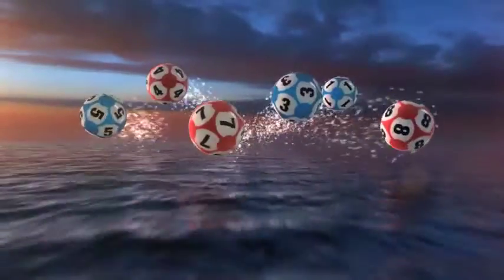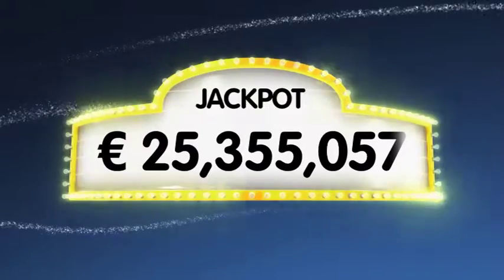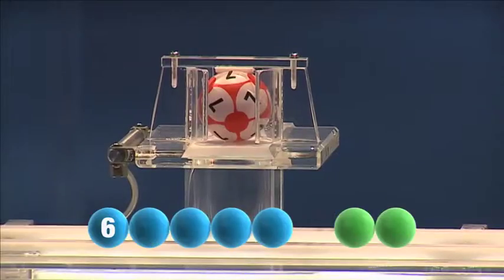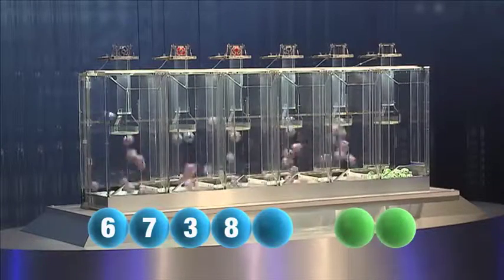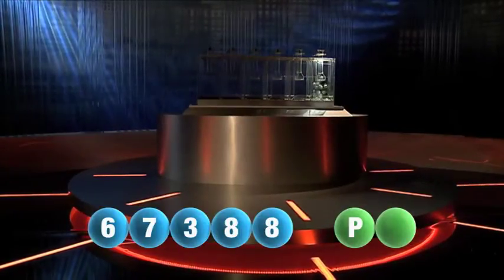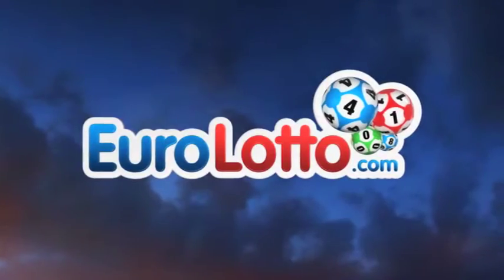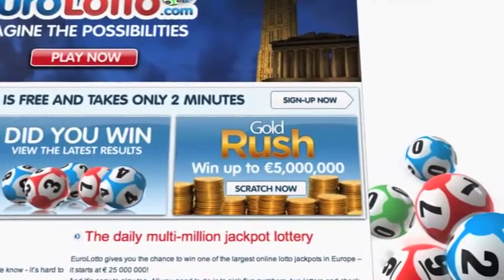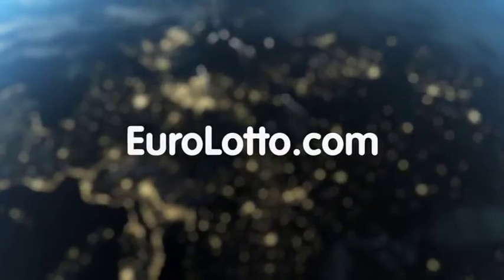EuroLotto draw 22.01.2012